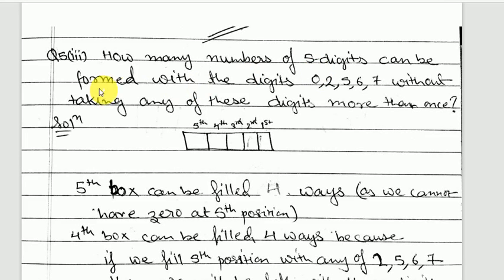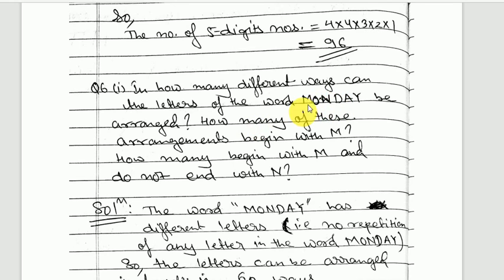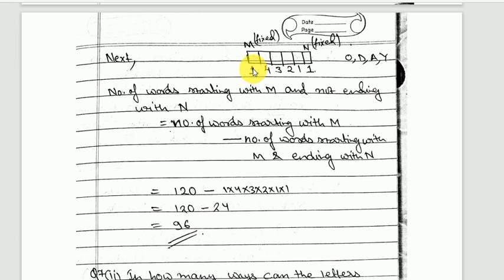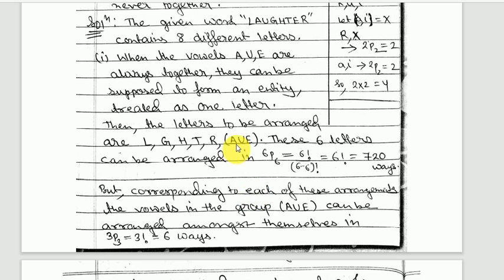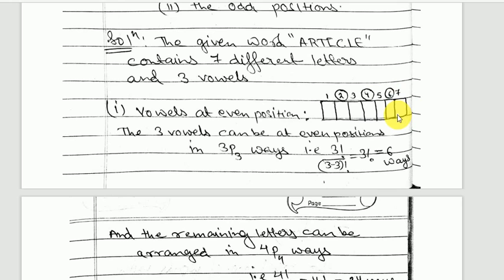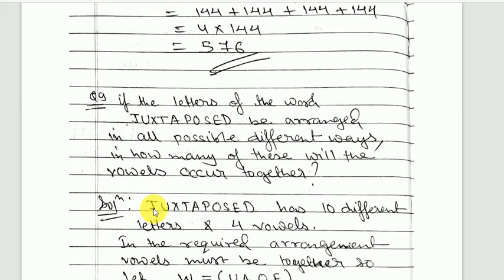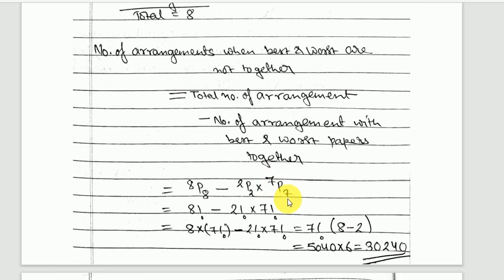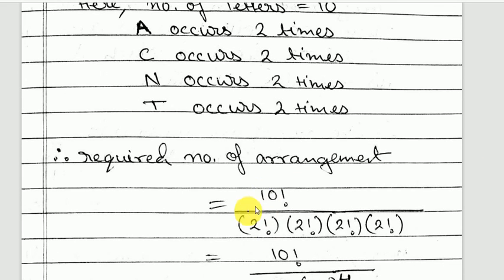permutations and combinations 2(By: Praveen Sir)